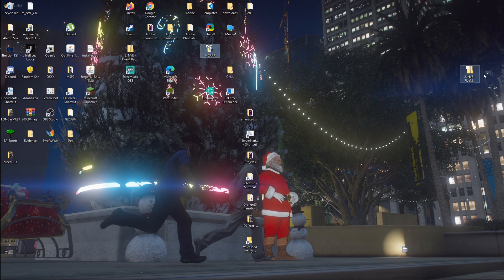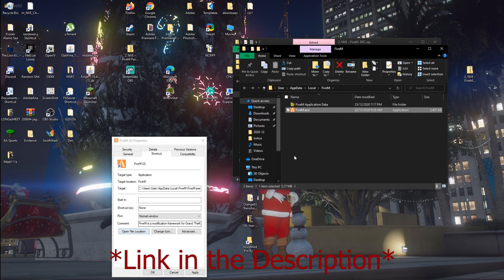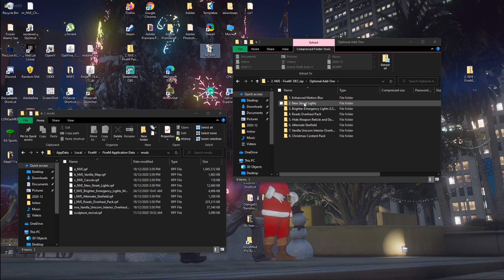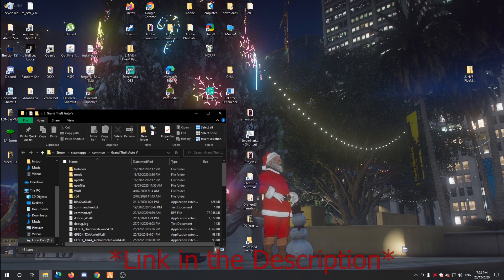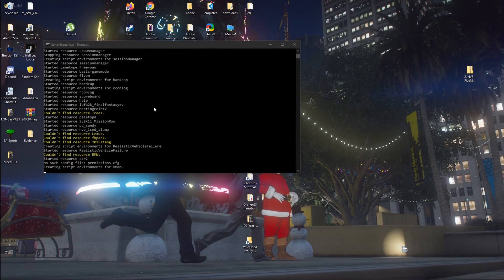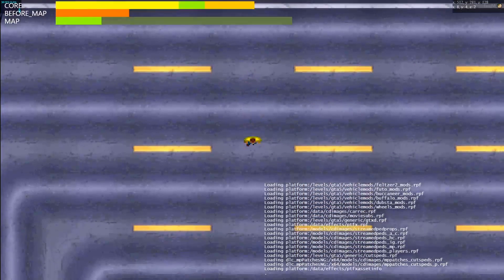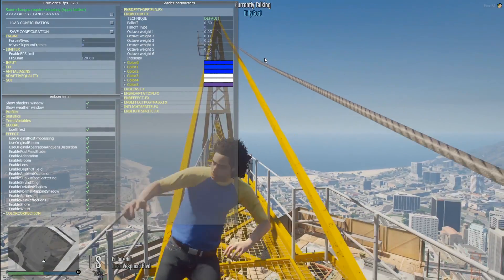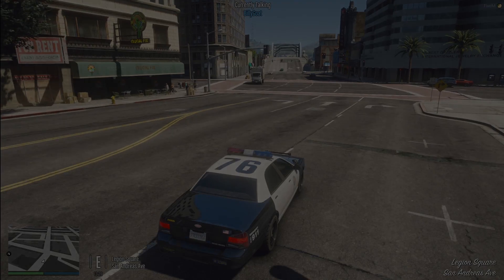How to Install NaturalVision Evolved NVE+ 2024 Quickest way ENB For FiveM |GTA5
(2024) Simple, I show you how to install the graphic mod NaturalVision Evolved. (NVE)+ ENB For FiveM/GTA5 this is the easiest and quickest way to install NVE to it's full.!

NVE Is currently a Paid access only.

CURRENT-STATUS | OPEN, X-MAS Discount. (Will also be doing heaps of extra stuff in clips if wanted, free of charge) **

Files are still the exact same to install as when I made the videos but will have new content) 2024)

🎙️ Recording Software | OBS Studio/Rockstar Editor, using adobe premiere pro-2019 for editing.
🌇Graphics I use NVE | 📎 [NVE]

FiveM Directory | C:\Users\User\AppData\Local\FiveM\FiveM.app |
GTA5 Directory Steam | C:\Program Files (x86)\Steam\SteamApps\common\Grand Theft Auto V
GTA5 Directory Social Club | C:\Program Files\Rockstar Games\Grand Theft Auto V

"NaturalVision Evolved (NVE) is a work-in-progress visual overhaul mod that is currently in the early access stage" - Razed
[T3GS]